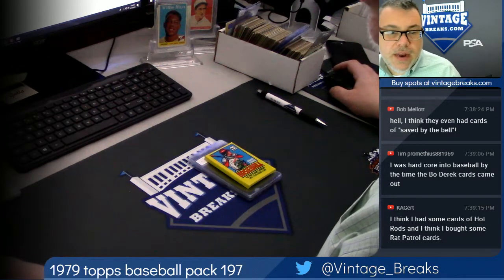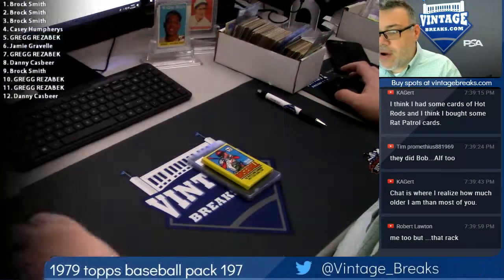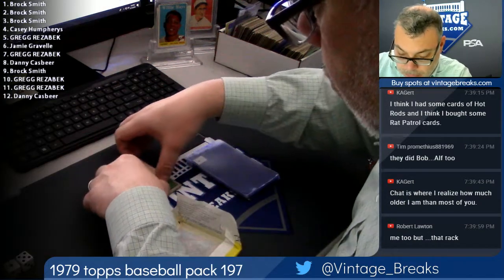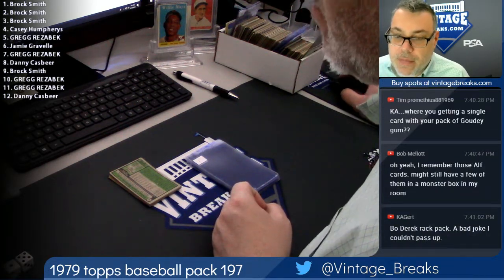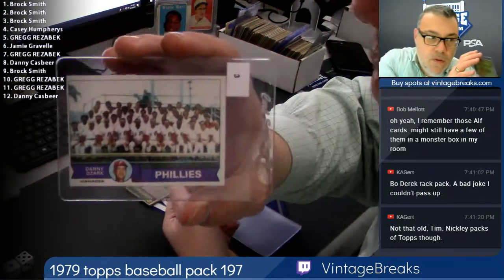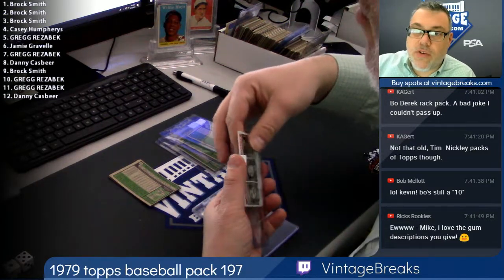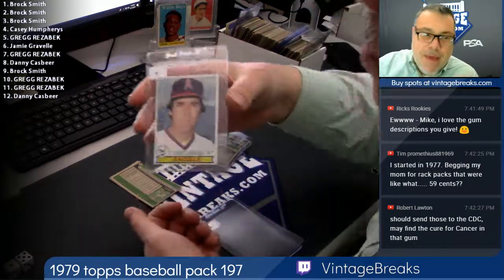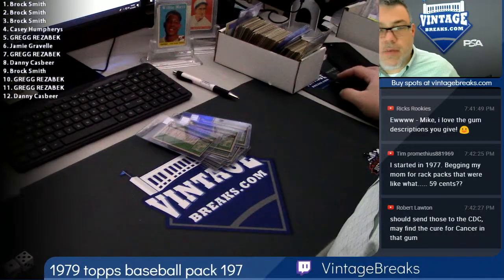12-13-2018 1979 Topps Baseball Pack 197 Break Opening Video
1979 Topps Baseball Pack 197 Break Opening Video